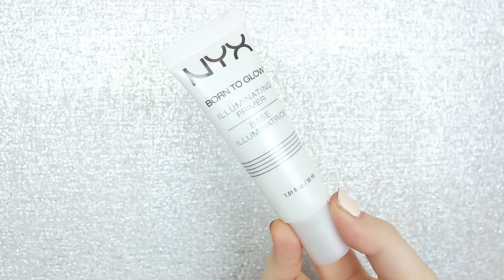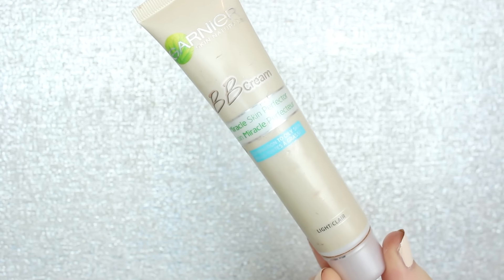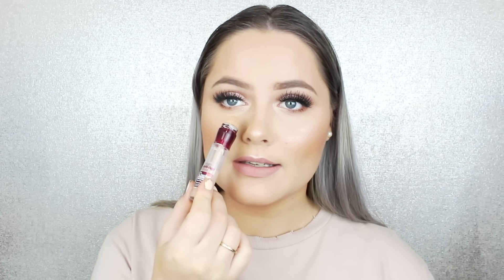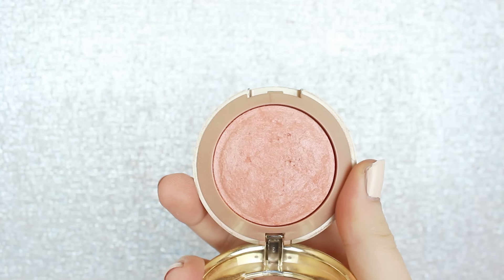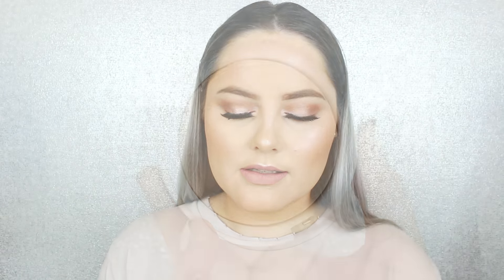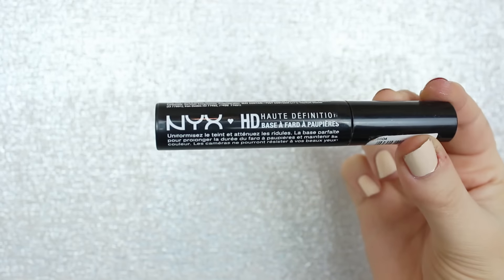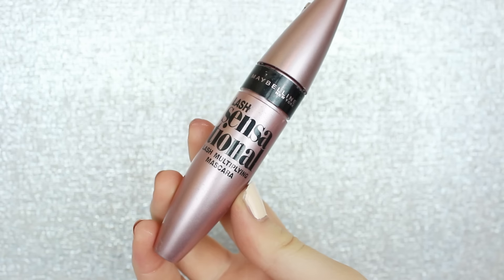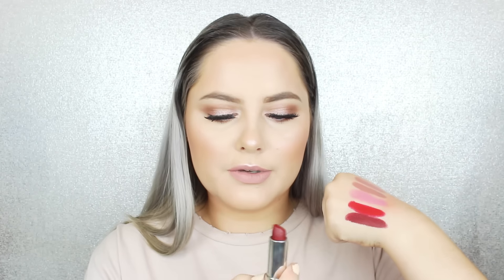DRUGSTORE MAKEUP STARTER KIT for beginners! - Sanne Skar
PRODUCTS MENTIONED IN THIS VIDEO:

FACE
NYX Born To Glow Illuminating Primer

Revlon Colorstay Foundation Combination/Oily Skin

Jordana Blush "Touch of Pink"

Rimmel Blush "Authumn Catwalk"

NYX Blush "Mocha"

Hard Candy Highlight "Tiki"

Physisians Formula Shimmer Strip "Vegas Strip"

EYES

NYX HD Eyeshadow Primer

LIPS:
Jordana Easyliner for Lips "Tawny"

Loreal Color Riche Lipstick "Fairest Nude" or "235 Nude"(same color, just different names depending on where you buy it :) :

HM Lipstick "In a Nutshell"

Revlon Lipstick "Primrose"

Colorgirl Lipstick "Hot Passion"

Maybelline Color Elixir Lipgloss "Nude Illusion"